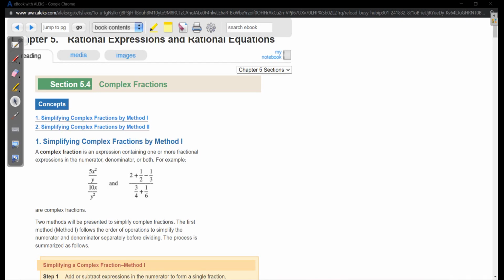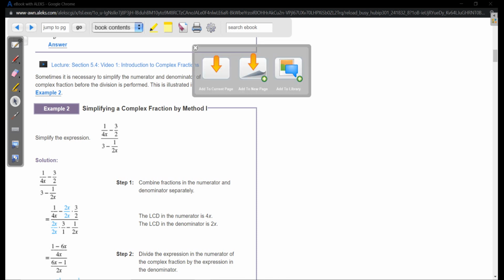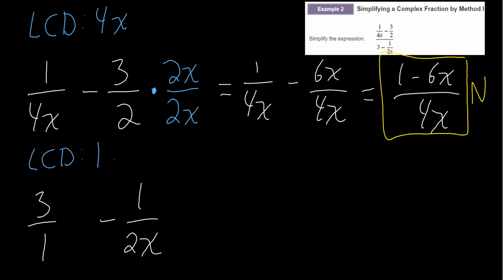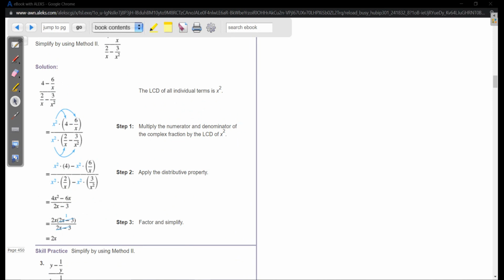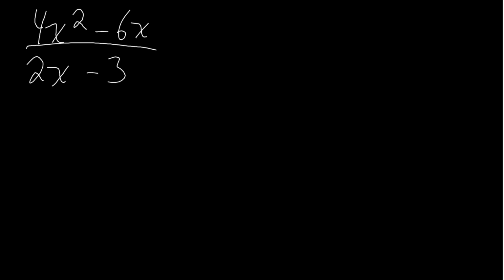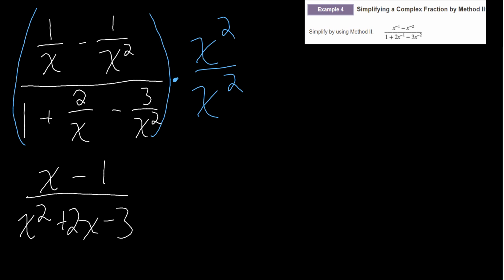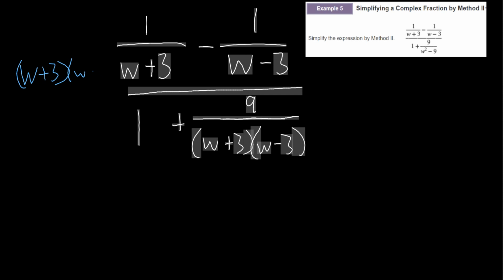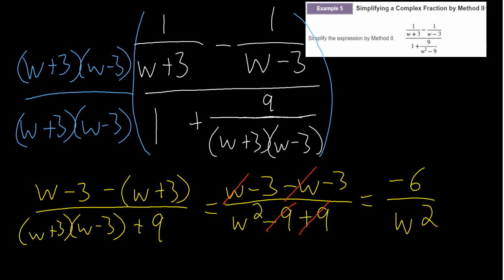MAT 1033 5.4: Complex Fractions